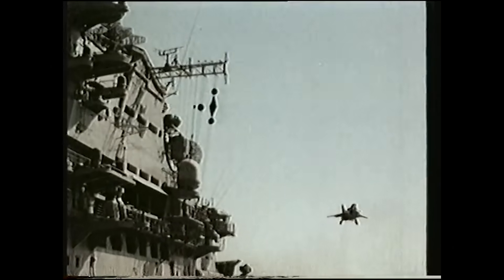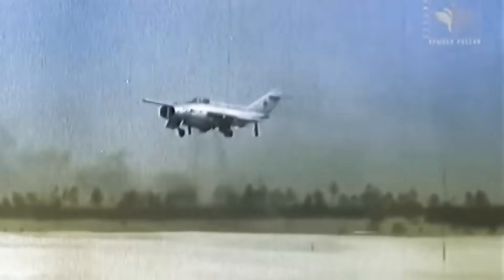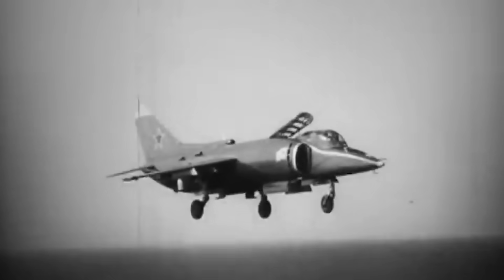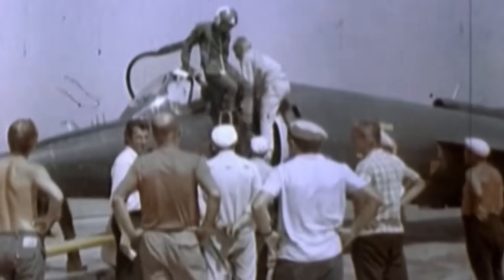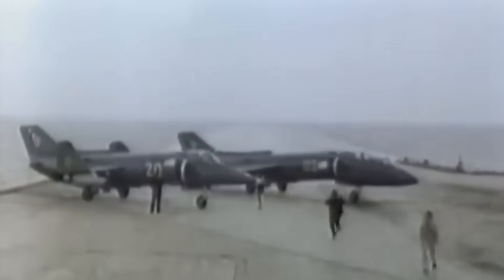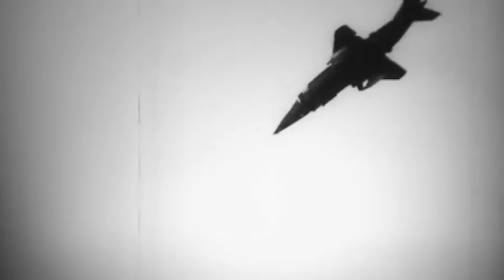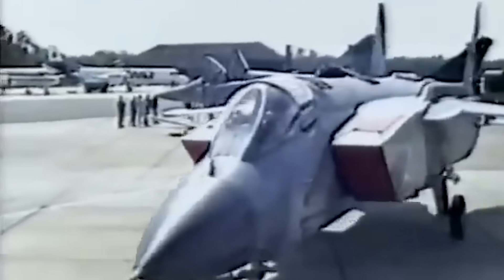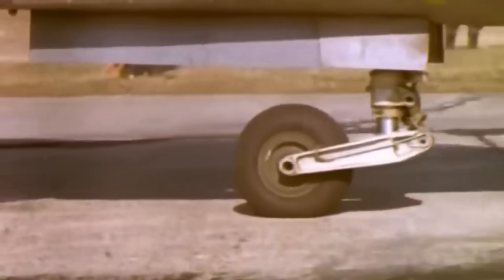The forgotten Soviet VTOL jets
The Soviet VTOL Jets You’ve Never Heard Of – Yak-36, Yak-38, Yak-41

While the British Harrier often dominates the conversation around VTOL (Vertical Take-Off and Landing) fighter jets, the Soviet Union pursued its own ambitious path in vertical flight. This documentary explores the little-known story of the Yakovlev Design Bureau's VTOL program—from its tentative beginnings in the early 1960s with the Yak-36, to the operational deployment of the Yak-38 Forger, and finally to the supersonic promise of the Yak-41, a jet that nearly reshaped naval airpower.

We trace the technical and strategic evolution of these aircraft, shaped by Cold War urgency, naval doctrine, and political constraints. The Yak-38 became the Soviet Navy’s first operational VTOL fighter, deployed aboard Kiev-class aviation cruisers, but it was plagued by underperformance and operational limitations—especially in hot climates like the Indian Ocean and Afghanistan. Despite its shortcomings, it marked the USSR’s first attempt at organic carrier-based fixed-wing aviation.

Then came the Yak-41, a supersonic, radar-equipped VTOL fighter that set world records in 1991 and promised to leapfrog past the limitations of earlier designs. It underwent successful carrier trials and looked ready for deployment—until the collapse of the Soviet Union halted the program entirely. In a surprising twist, Lockheed later partnered with Yakovlev, drawing insights from the Yak-41 during early development of what would eventually become the F-35 Joint Strike Fighter.

This is the untold history of Soviet VTOL aircraft—machines born of ingenuity and necessity, overshadowed by their Western counterparts but rich with lessons in aerospace innovation, Cold War politics, and military experimentation.

CONTENTS
00:00 Intro
00:58 Background
02:57 Development
05:26 Yak-38M
09:30 Yak-39
11:17 Yak-41
13:58 Conclusion

Some original footage and recreated scenes (using simulators like DCS and War Thunder) may not be 100% accurate to the events depicted. They have been used for illustrative and dramatic purposes where archival footage was unavailable or restricted by copyright. We aim to remain as historically accurate as possible given the available resources.

About Us:
We create documentaries, interviews, and video essays focused on Australian and international military aviation history.   Our channel explores the stories of military aircraft, fighter pilots, air battles, and the evolution of air power from WWI to today.